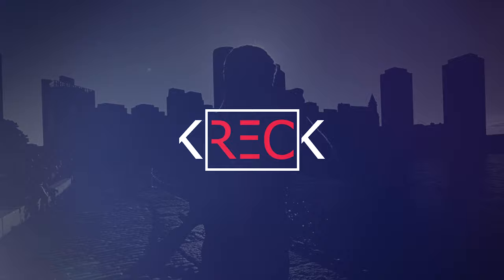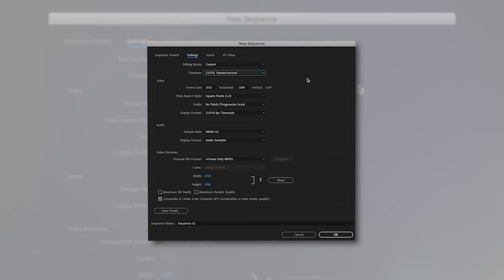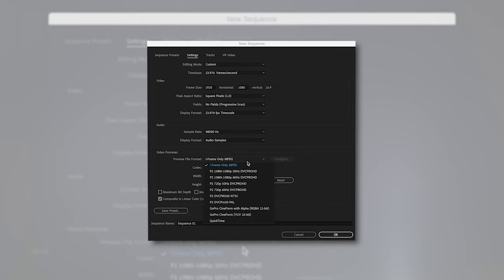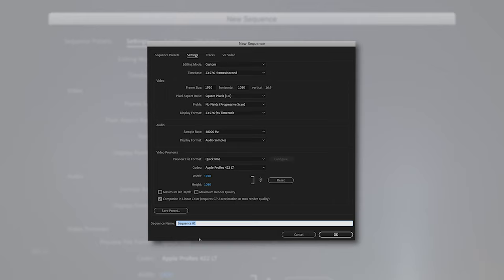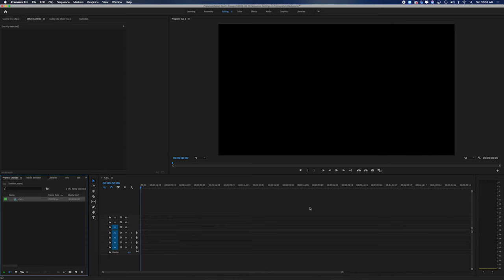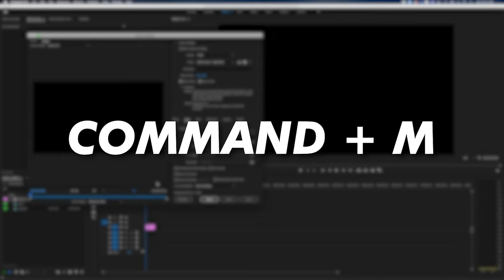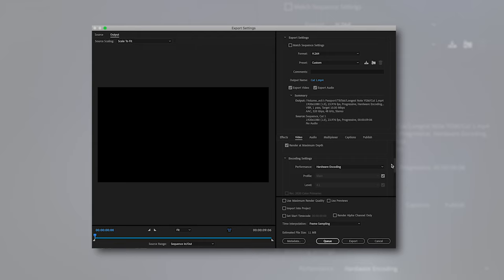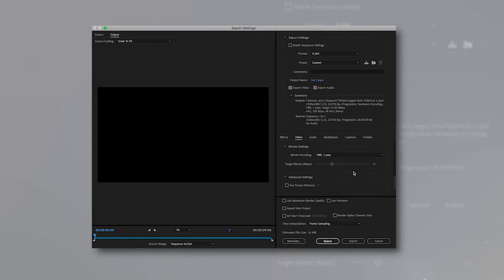Adobe Premiere Pro Tutorial - Sequence Settings and Export Settings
Having issues with your Premiere Pro Sequence Settings? Look no further. In this video, I'll show you the best sequence and export settings for creating videos for the internet in Adobe Premiere Pro.

📸 GEAR:
Main Camera
Drone - Mavic Air
AMAZING LED Light
Canon 24-105mm f/4 II

Timestamps:
00:00 - 00:30 INTRO
00:30 - 05:13 SEQUENCE SETTINGS
05:13 - 07:34 EXPORT SETTINGS